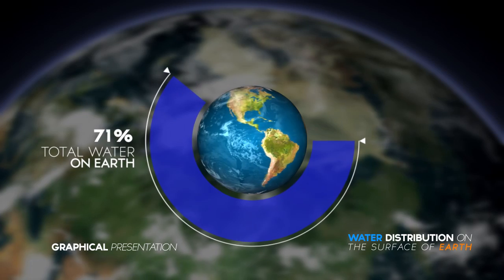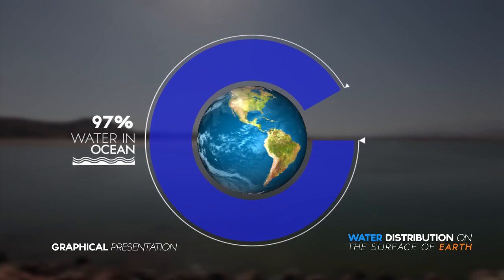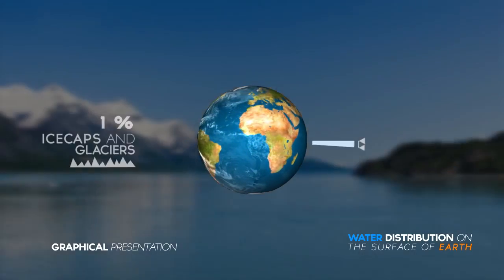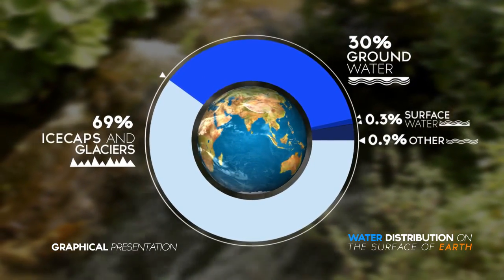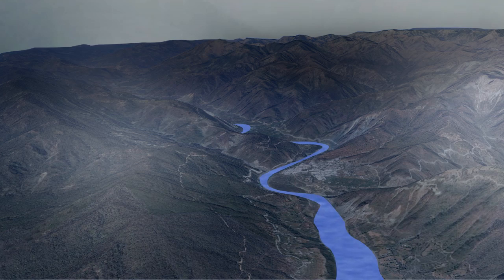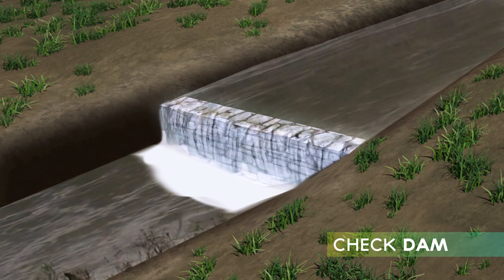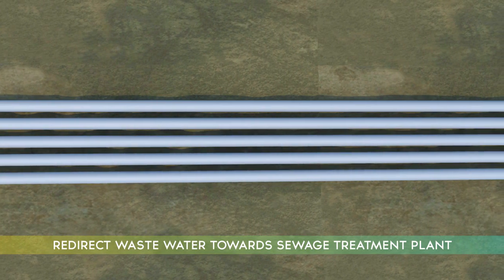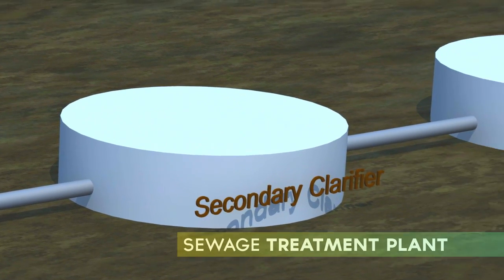Water Conservation by National Institute of Hydrology